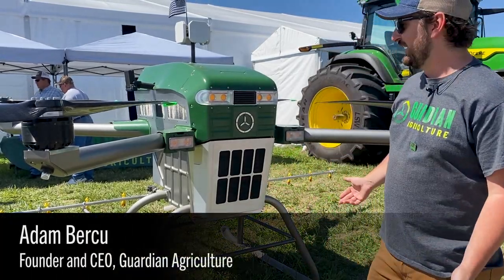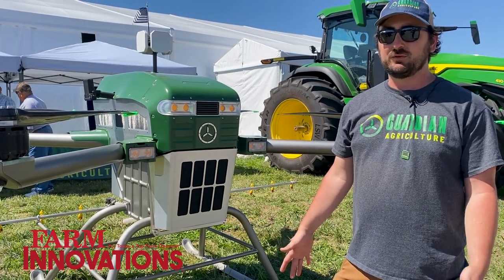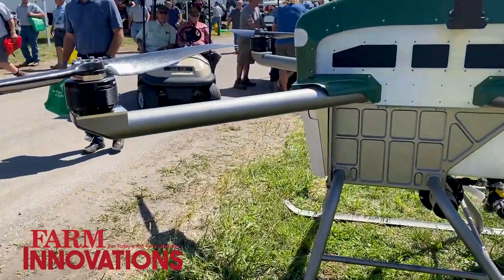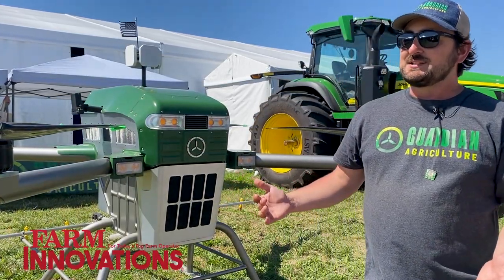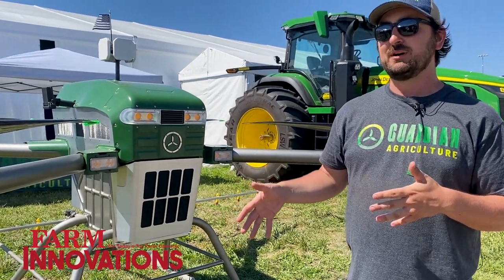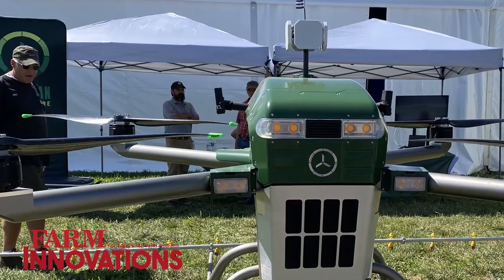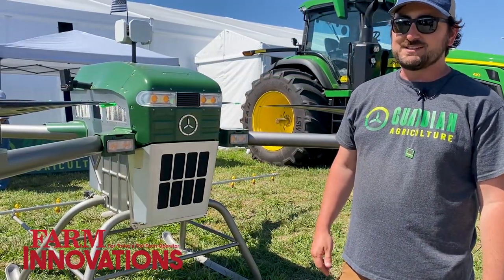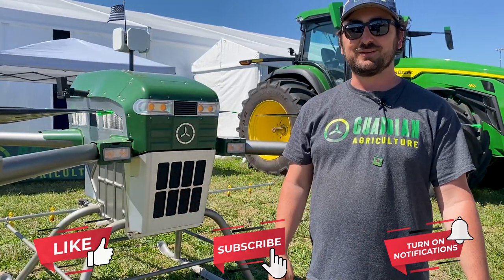Guardian Agriculture's Autonomous Electric Drone Sprayer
Introducing the new Guardian SC1, an autonomous, unmanned aerial sprayer from Guardian Agriculture. This all electric machine can carry a 50 gallon payload while covering approximately 40 acres in a day, with minimal downtime due to its battery power. Employing a Swiss army knife approach to drone application, the SC1 can spray a variety of crop types across seasons without being limited like other ground based sprayers.